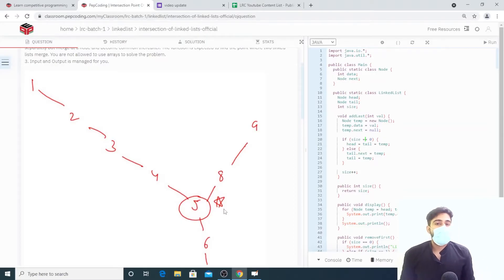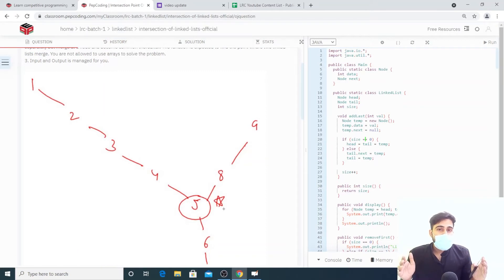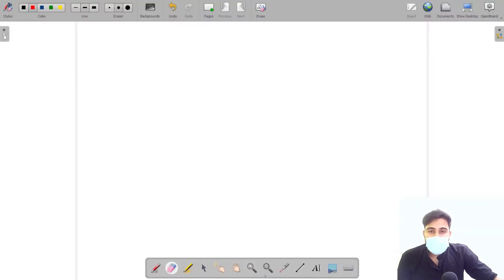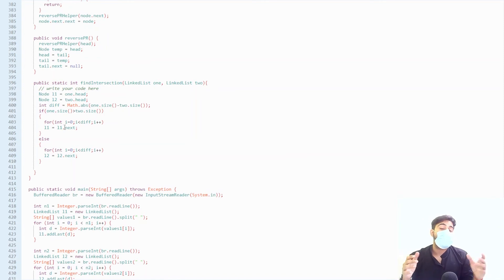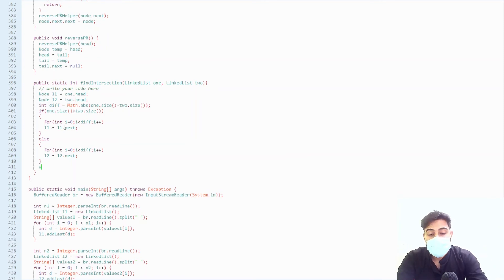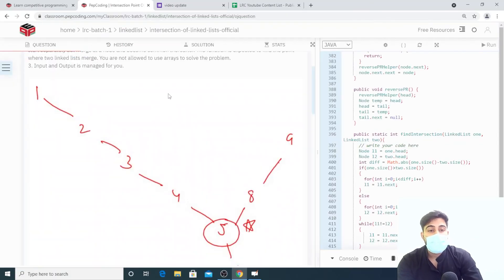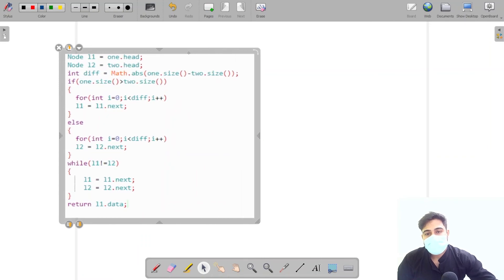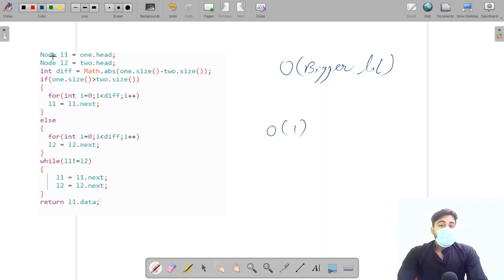Intersection point of Linkedlist | Linked Lists | In English | Java | Video_26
This video explains you how to find the point where two linked lists merge or we can say the Intersection Point of two LinkedLists
Question Name:
Intersection Point Of Linked List

Question Statement:
1. You are given a partially written LinkedList class.
2. You are required to complete the body of findIntersection function. The function is passed two linked lists which start separately but merge at a node and become common thereafter. The function is expected to find the point where two linked lists merge. You are not allowed to use arrays to solve the problem.

Topic

Used DataStructure

TimeComplexity: O(N)

SpaceComplexity: constant